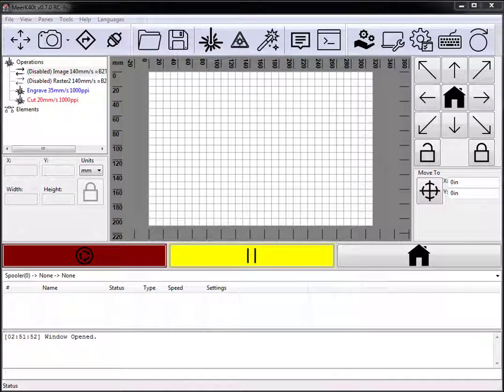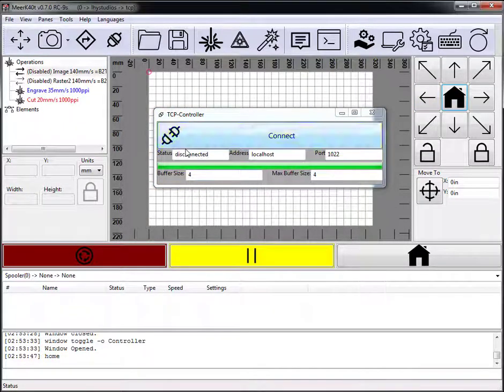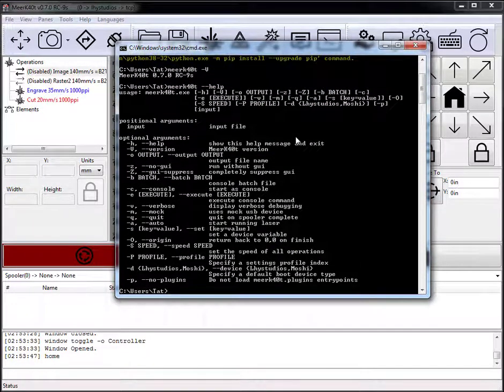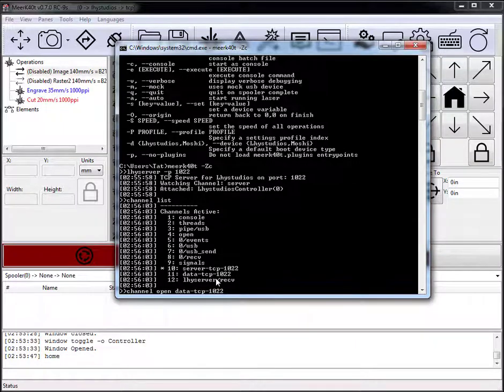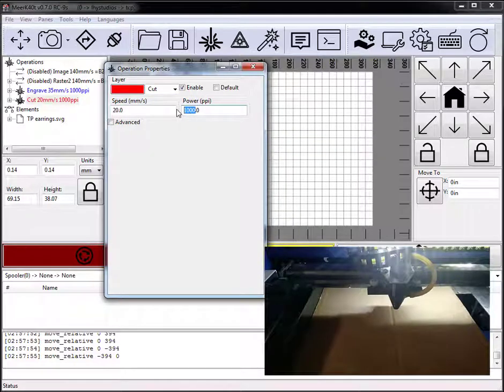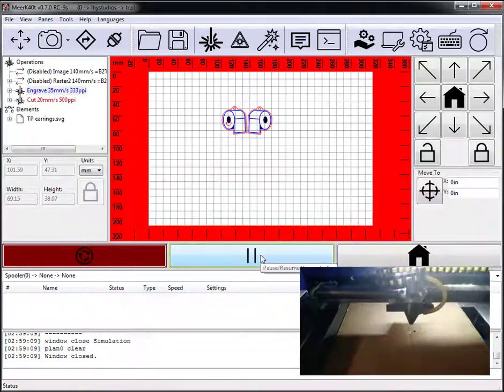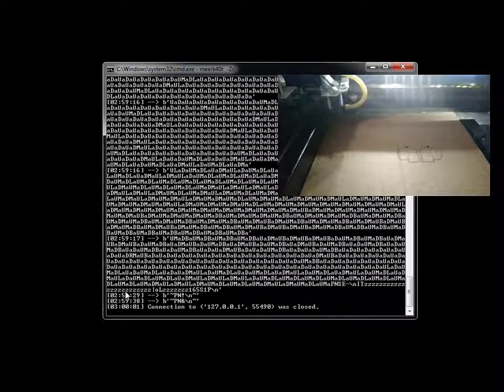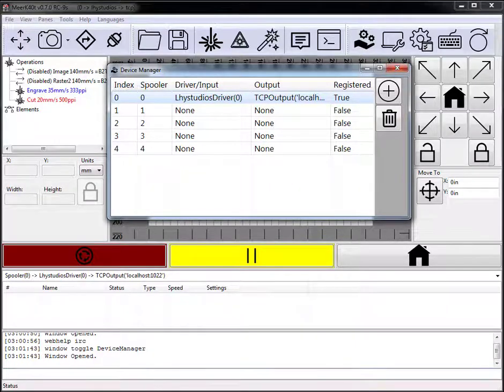MeerK40t Features: Networking M2 Nano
Basic overview of running MeerK40t in network mode.

pip install meerk40t
meerk40t -Zc
lhyserver -p 1022

To install full: `pip install meerk40t[all]`
Also, permitted `gui`, `cam`, `dxf`, `camhead`. This permits picking and choosing "pip install meerk40t[gui,cam]" will install meerk40t with gui and camera but not install the dxf code. (camhead is camera but with opencv but not the headless version)